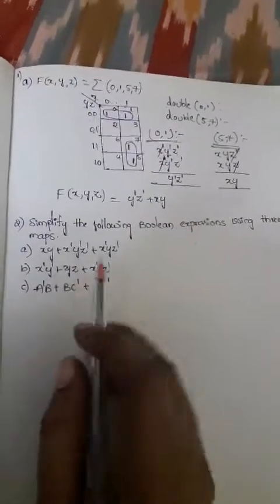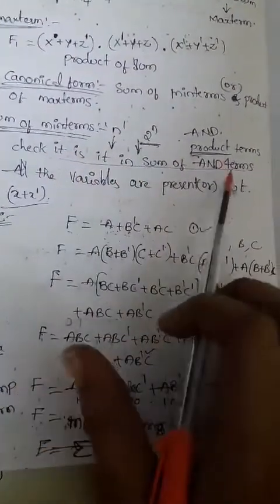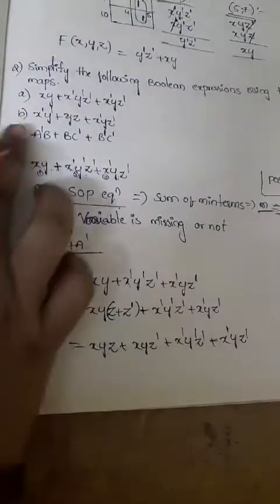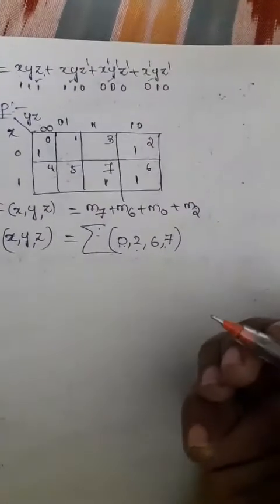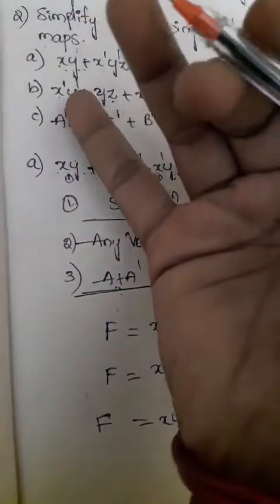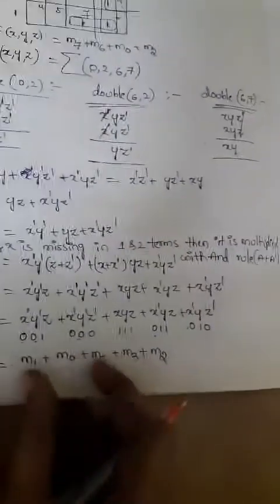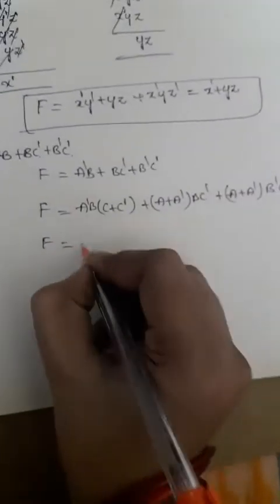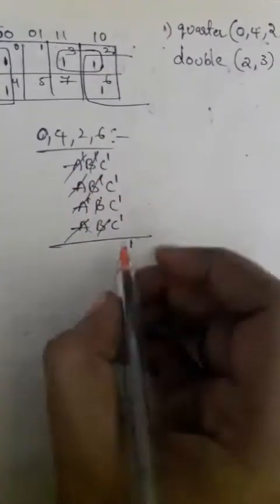k map problems part-1